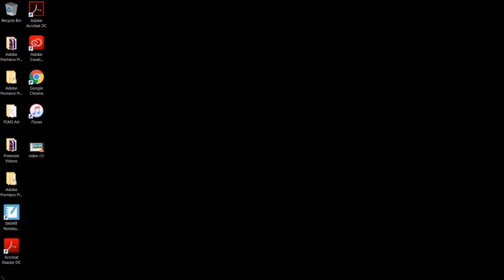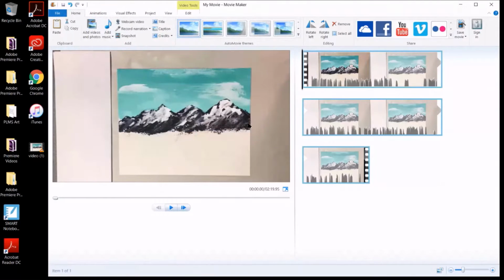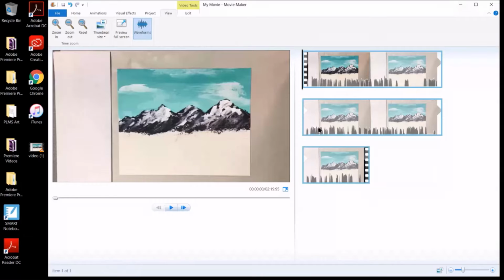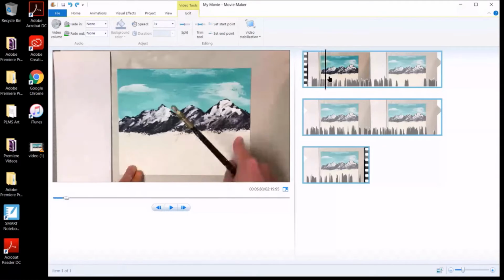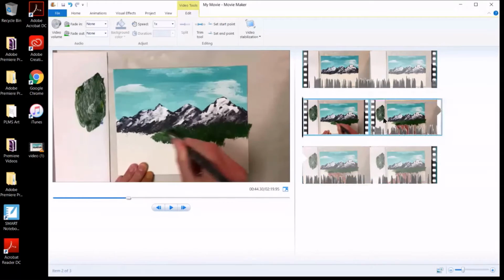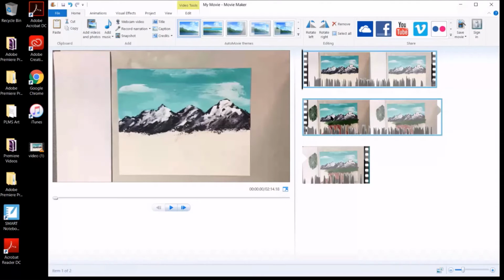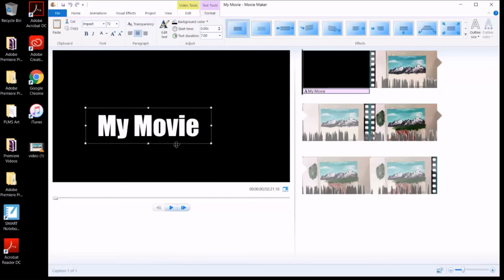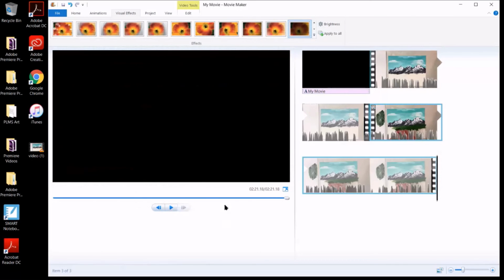10 Easy Steps To Edit With Movie Maker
Learn the basics of how to easily use Movie Maker to create quick class videos.
CONFIRM THAT VIDEOS ARE APPROVED BY YOUR SCHOOL DISTRICT.